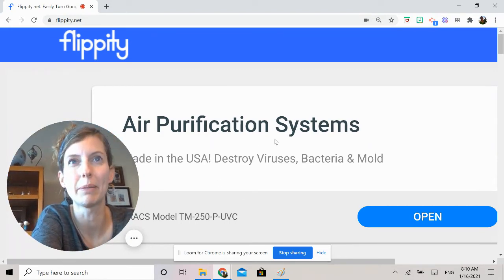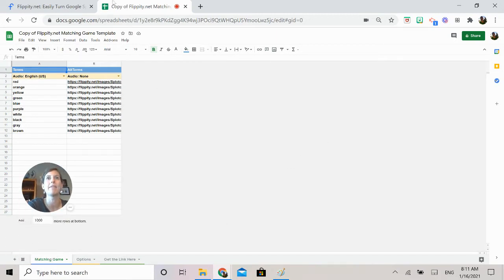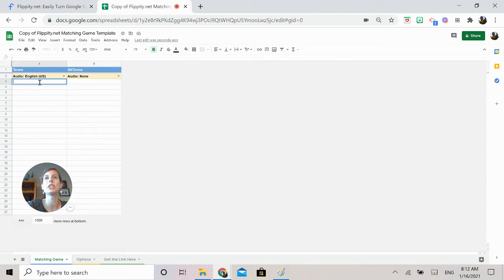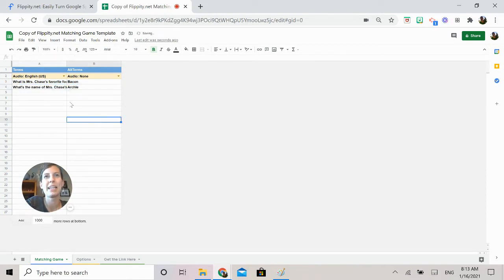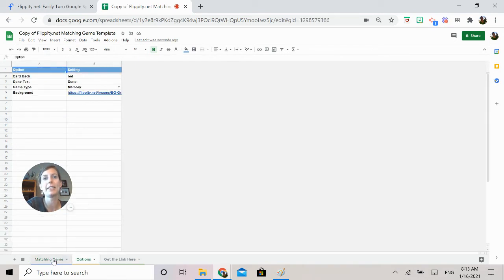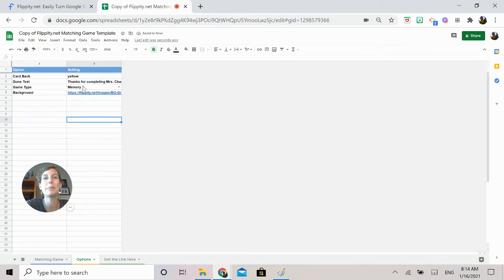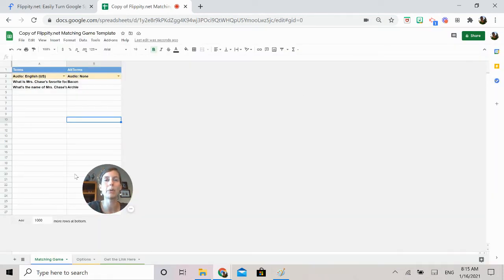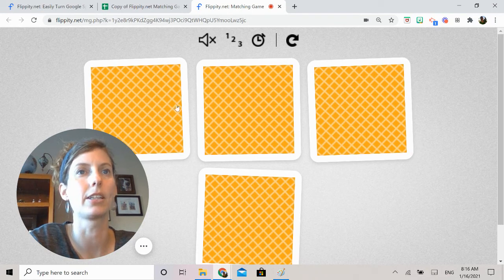Creating a Matching Game using Flippity.net